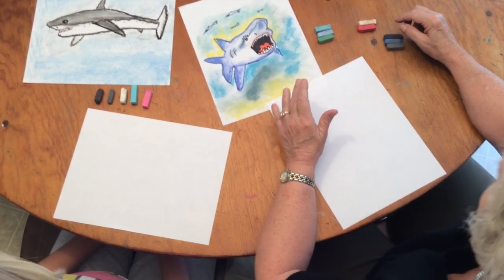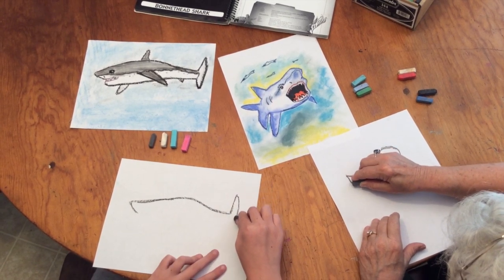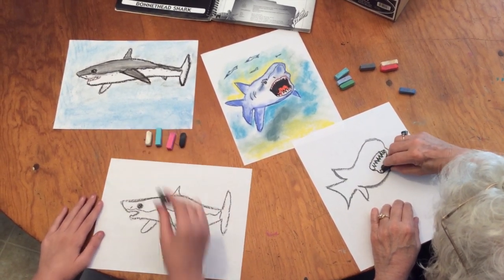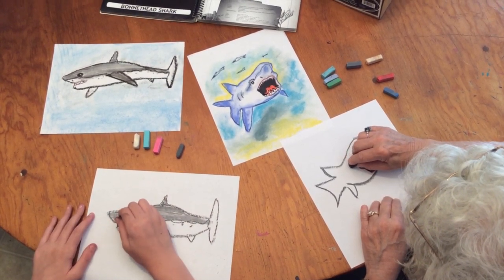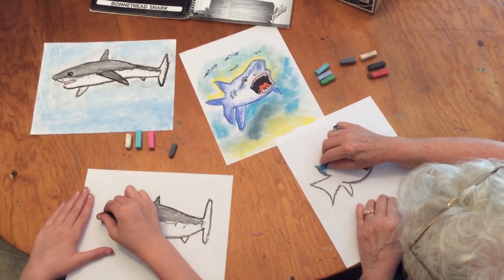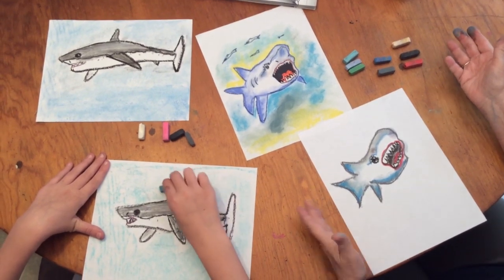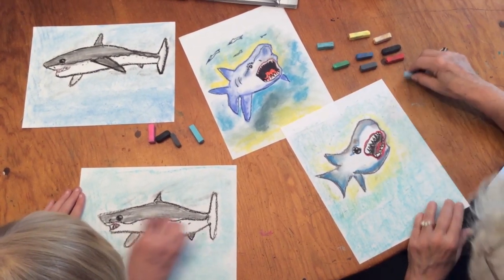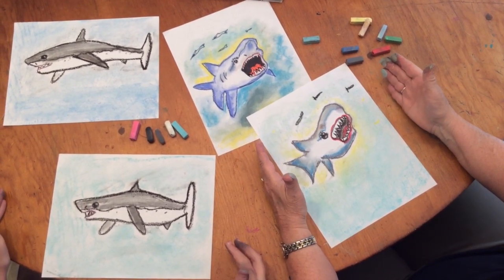How to Draw a Shark with Chalk Pastels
Nana demonstrates how to draw a Shark with Chalk Pastels. A sample of her Sharks Video Art Lessons! for even MORE video art lessons, You ARE an Artist Clubhouse membership and more!